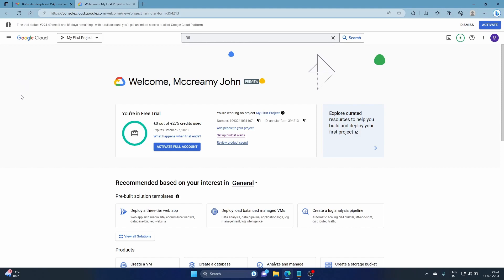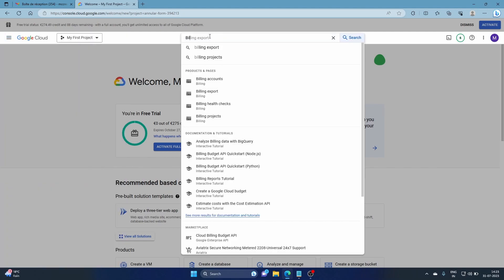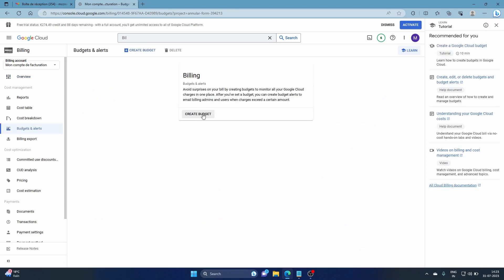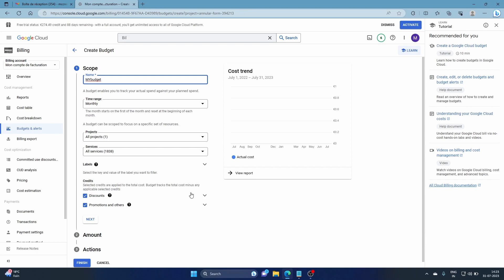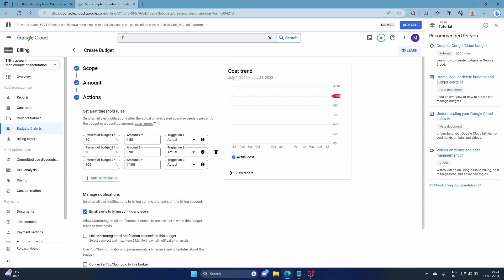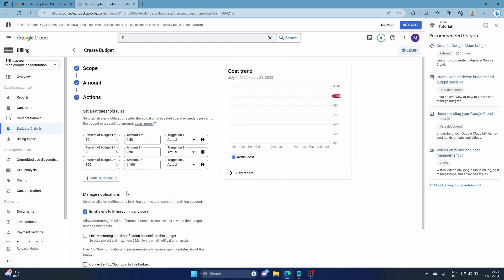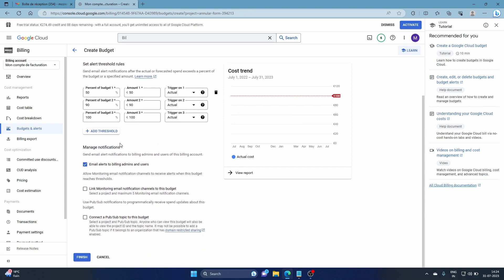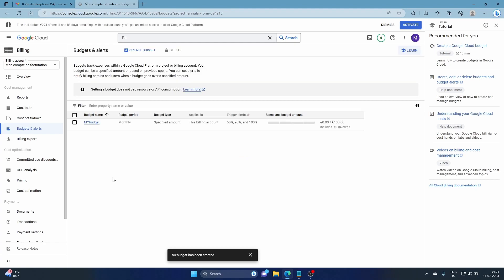How to Create Budget Alerts in GCP | Tutorial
In this tutorial, I'll walk you through the process of creating budget alerts in Google Cloud Platform (GCP) to effectively manage and monitor your cloud costs. Budget alerts help you stay informed about your spending and prevent unexpected charges.

Learn how to set up budget thresholds, create alerts based on spending limits, and customize notifications. I'll guide you through the steps of configuring budget alerts for your projects, allowing you to stay on top of your cloud expenses.

Discover the benefits of proactive cost management with budget alerts. Whether you're a business owner, developer, or cloud administrator, these alerts ensure that you're aware of your cloud usage and can take action to optimize your spending.

I'll also share tips on selecting appropriate budget amounts and frequency for alerts, ensuring that you're notified at the right time.

By the end of this video, you'll be equipped with the knowledge to set up and manage budget alerts, promoting cost-awareness and financial control within your Google Cloud projects.